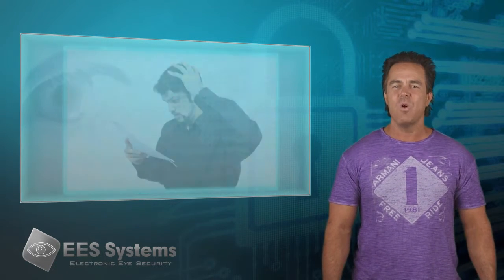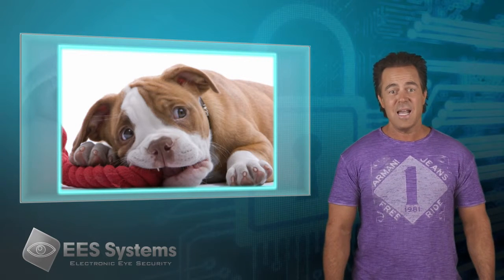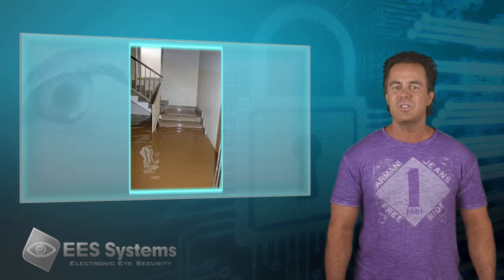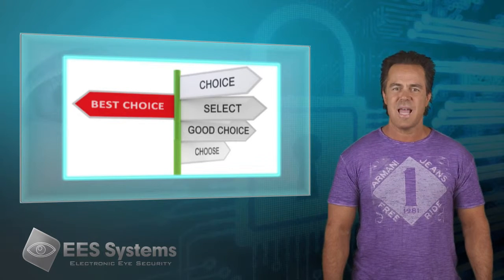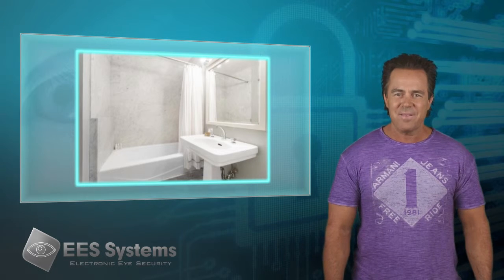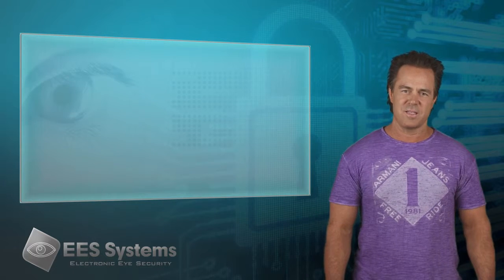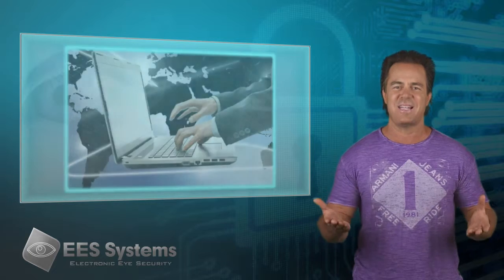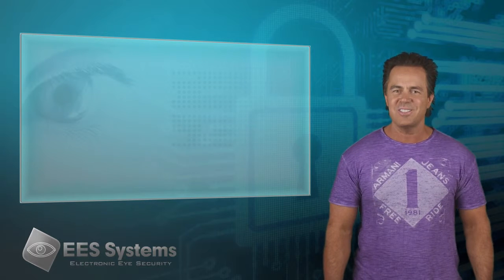How to Use Disaster Control with Electronic Eye Security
Home is your safe haven. The Genius Home Disaster Alert can ensure it stays that way. While your home may be well protected from "unwanted guests," did you know that all kinds of dangers can lurk in your home? The disaster control feature on the Interactive Genius Security System enables you to detect disasters such as broken pipe, blown water heater, or overheating generator and react to them immediately. If you've ever experienced a catastrophe of this nature, then you know better than anybody that every second counts.